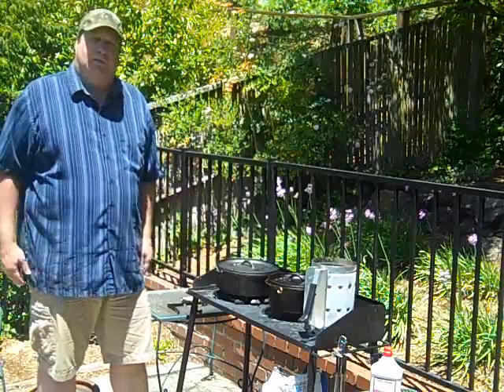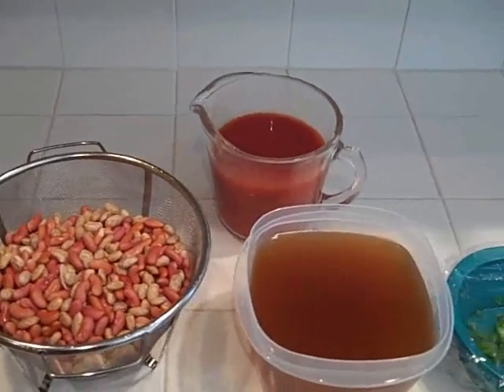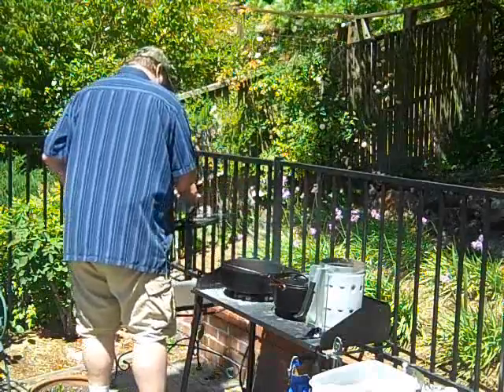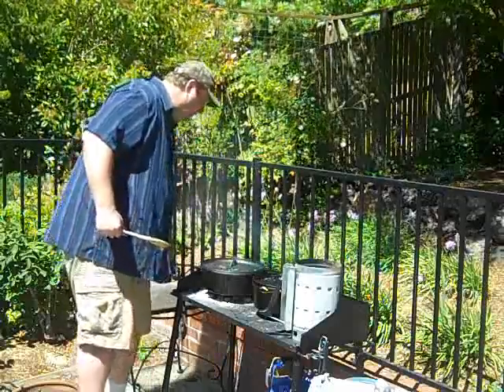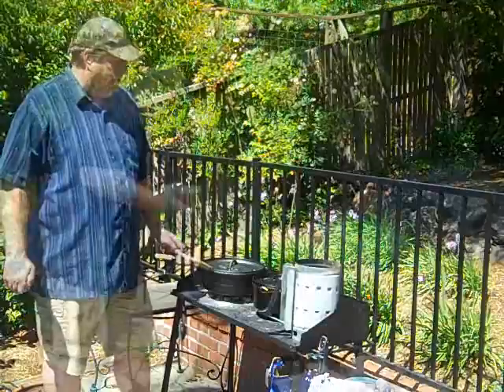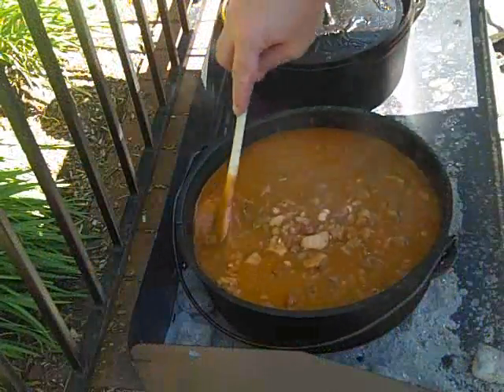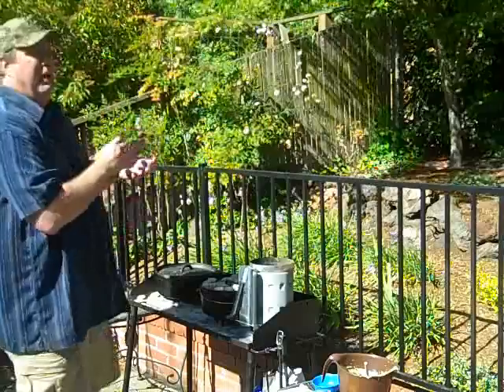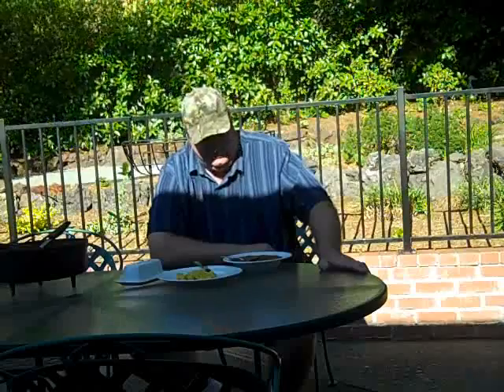Dutch Oven Chili and Jalapeno Cornbread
Chili and jalapeno cornbread is one of my favorite meals. It's even better when cooked outdoors, over coals, in a camp Dutch oven. It just doesn't get any better than that.
You can certainly cook this meal in your kitchen and it will still taste great. But, there's something about cooking outdoors in my camp Dutch oven that seems to make everything taste better. And, it's a whole lot of fun as well.
This cornbread is delicious and is the perfect compliment to a tasty batch of chili. Like I said earlier, you can cook this meal indoors, but for me, it tastes better when cooked outdoors. So fire up the coals and cook some Dutch oven chili and jalapeno cornbread. You'll be glad you did.